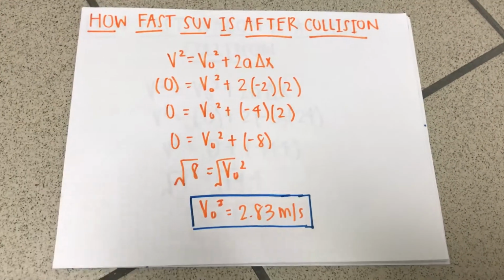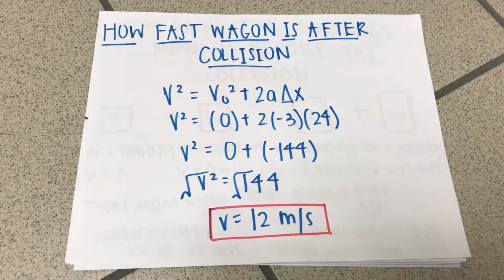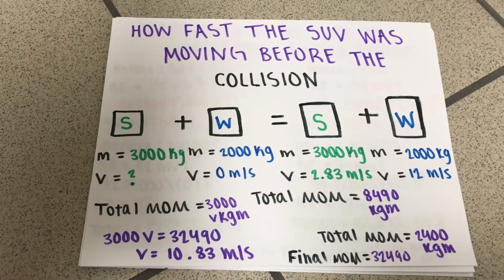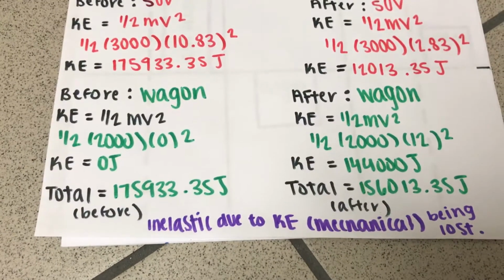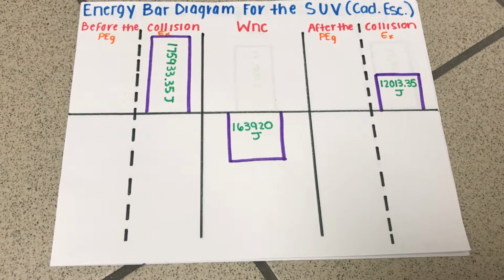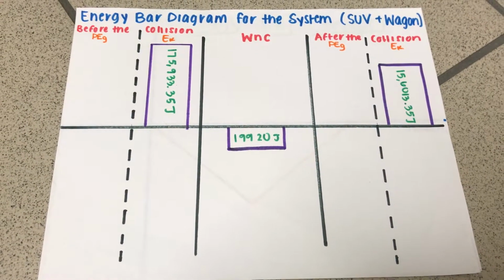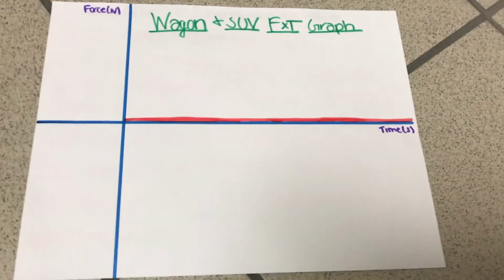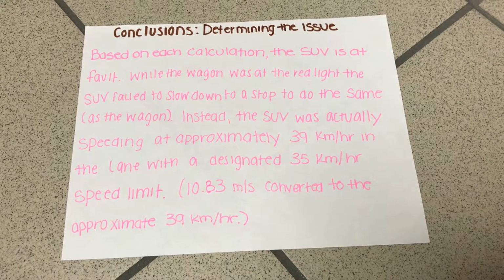AP Physics: Car Crash Investigation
The video is an overview of the ways we investigated the car crash!

*** There is one error around 0:51: You will hear "2.83 m/s squared, but the answer was actually 2.83 m/s" because the answer is a velocity. ***

Solved by Khadija F., Sarah H, Skyler J., and “MJ” S.
(AP Physics, Carter: 3rd)